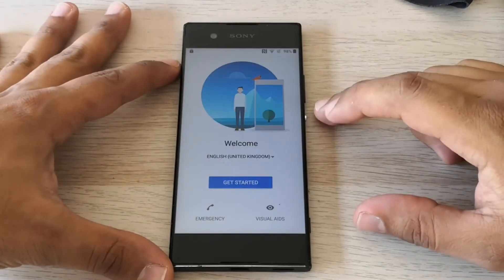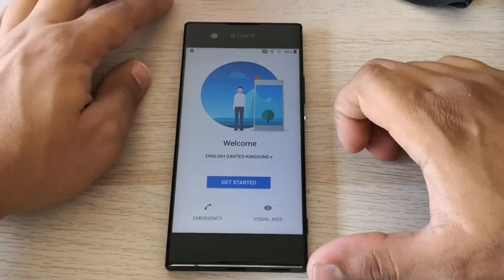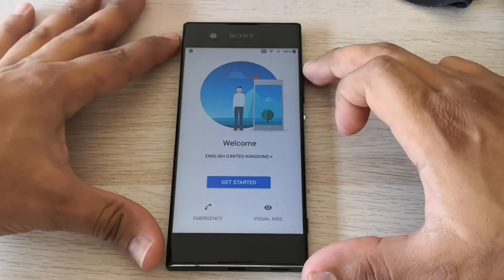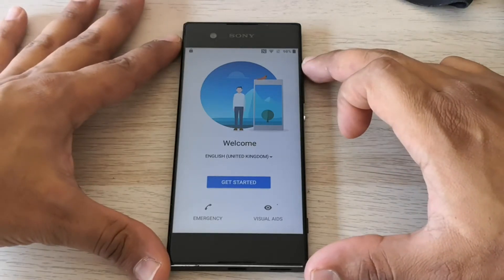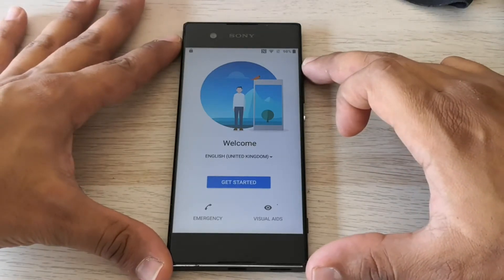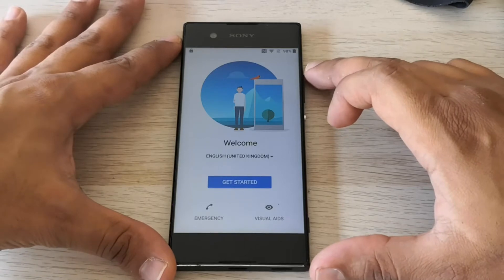Sony Xperia XA Google account Bypass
Your Sony Xperia phone has FRP lock and you want to achieve a Sony Xperia XA Google account Bypass ? This video is a FRP Free tutorial that shows the entire process, step by step and easy to follow.

👉 This method requires no PC or specific tool and has been tested on the following devices (on Android 8 and 9) :

Thanks,